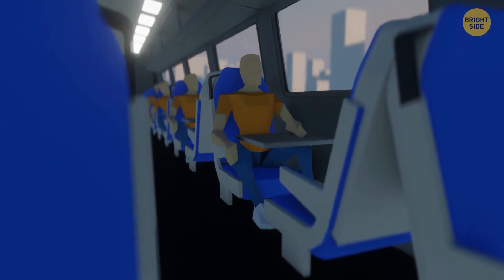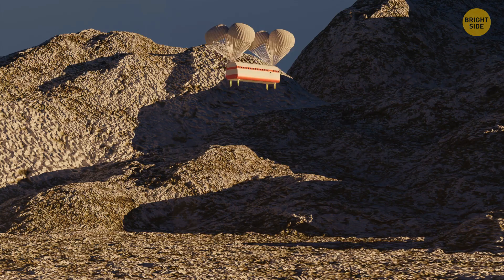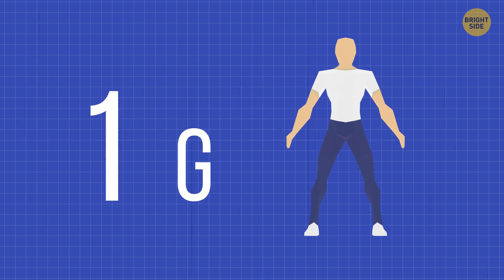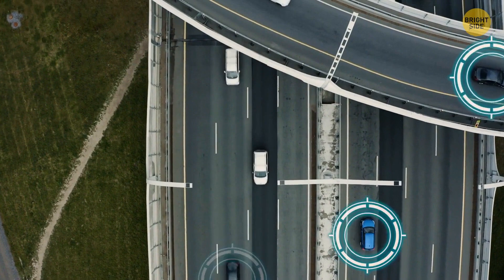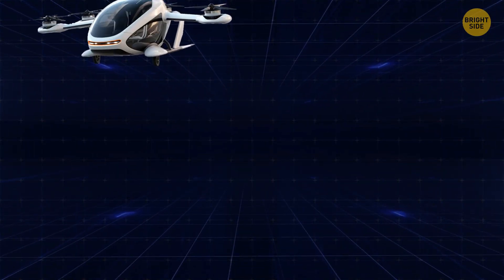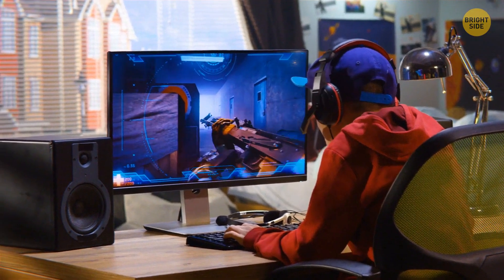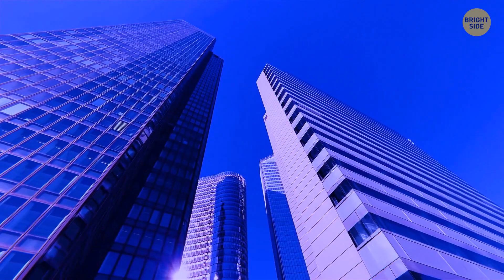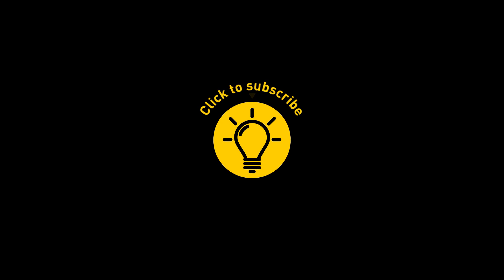Will This Be The Future of Technology?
Imagine hopping on a train for your morning commute, and then, like a scene from a sci-fi flick, that train transforms into a sleek, high-speed plane mid-journey. It's not just a dream; engineers are cooking up some mind-bending concepts for shape-shifting transportation.
Hyperloop technology is revving up, promising to shoot people through vacuum tubes at supersonic speeds. Electric planes are also taking flight, aiming to reduce the carbon footprint of air travel. Ever heard of vertical take-off and landing (VTOL) aircraft? They're like a fusion of helicopters and planes, designed to let you hop from rooftop to rooftop, avoiding traffic jams like a boss. And let's not forget about self-driving cars – they're inching closer to becoming a reality.